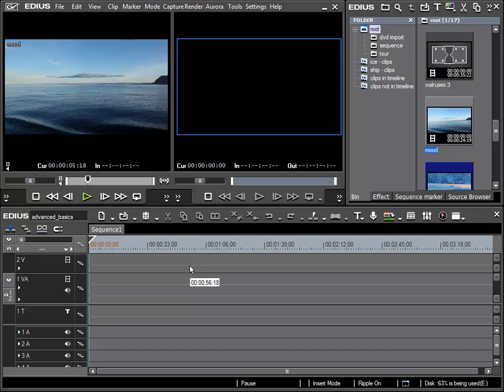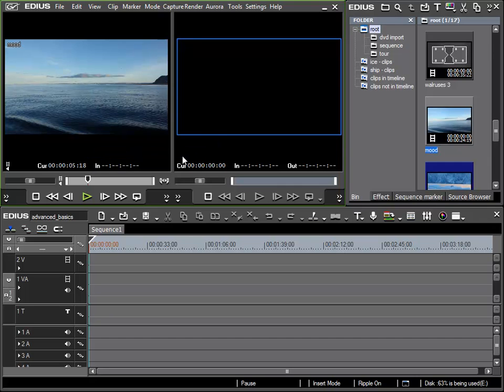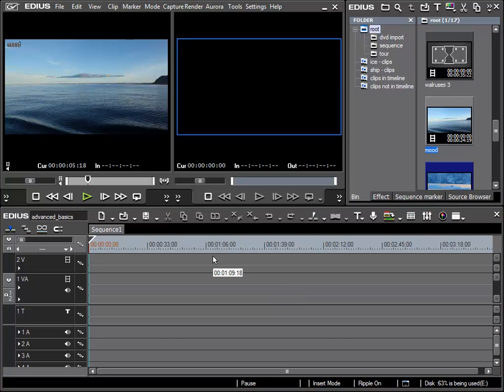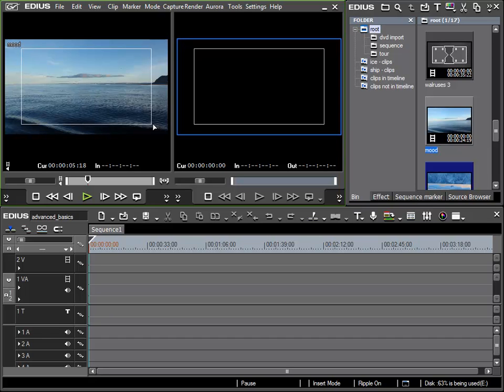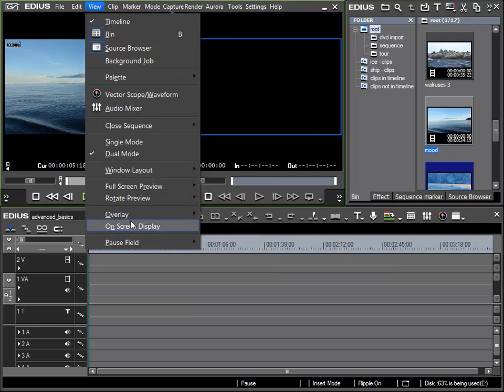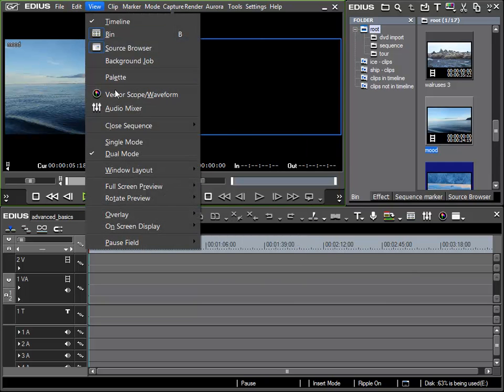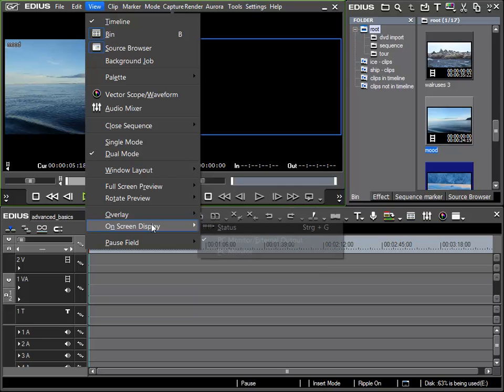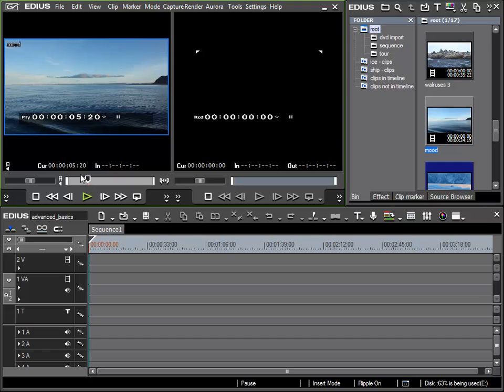028. Overlay Options.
How to realize settings for the depiction of additional information in the preview windows.

Chapter 3 Advanced Timeline Features
This chapter is about advanced EDIUS timeline features.